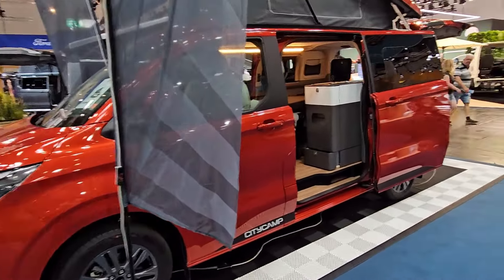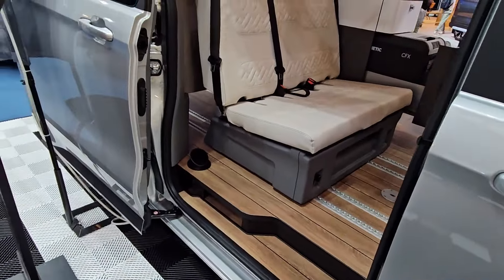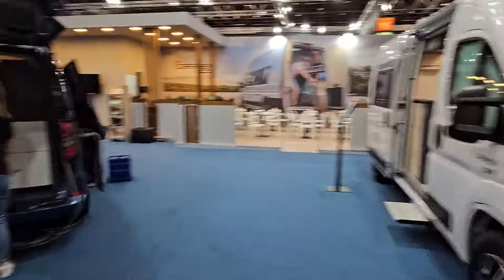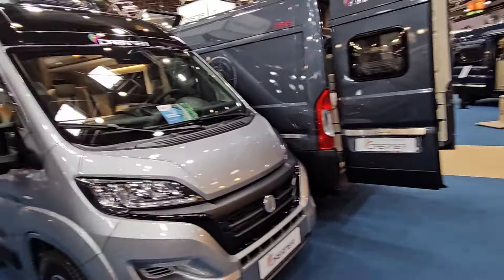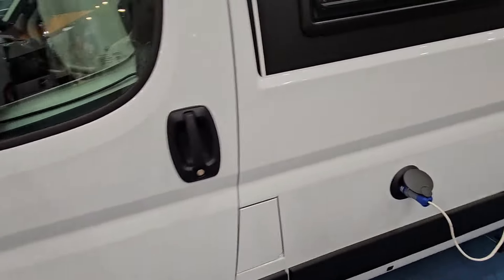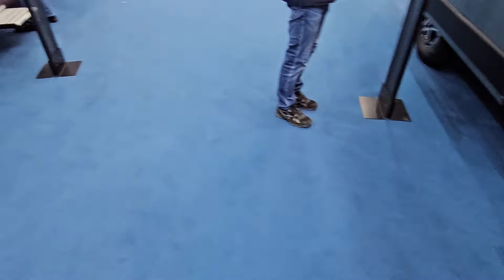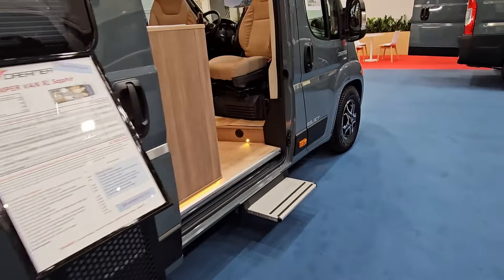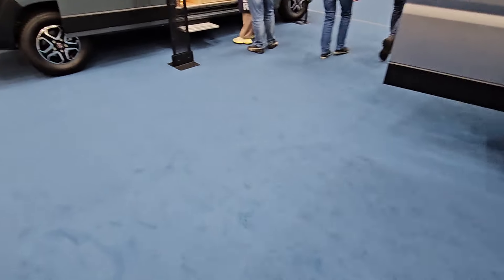Caravan Salon Düsseldorf 2024 | Dreamer Vlog | Highbridge Caravans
Live from the Caravan Salon in Düsseldorf, join Jody on an exclusive tour of the latest innovations from Dreamer. Get a first-hand look at the exciting new models on display, and hear Jody's expert insights on the features and designs that make them stand out.

Every year, Caravan Salon turns Düsseldorf into the international capital of mobile leisure. Only here can you discover, compare and buy motorhomes, caravans and campervans in this variety. You can also experience vehicle technology, components and add-on parts, tents, mobile homes, caravanning and camping accessories, outdoor equipment, tourist destinations as well as camping and pitch offers.